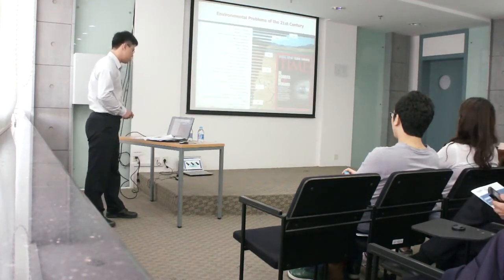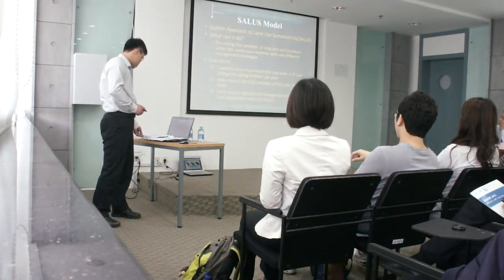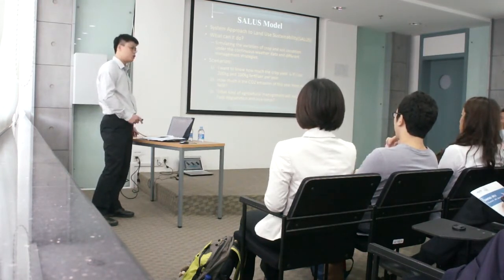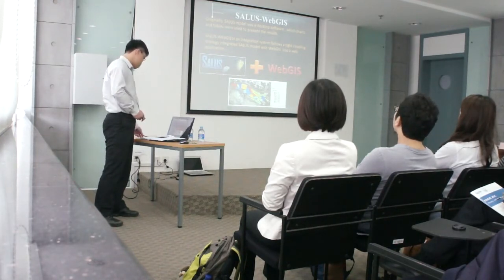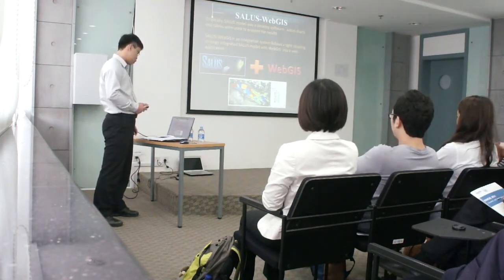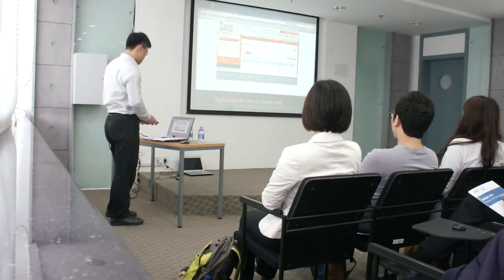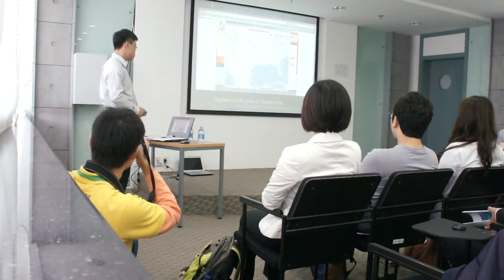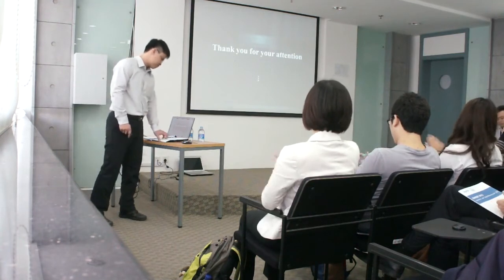Joshua @ 2011 ISPRS